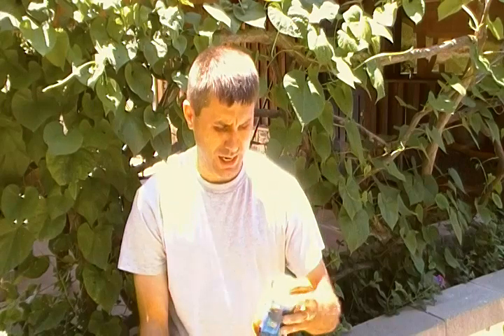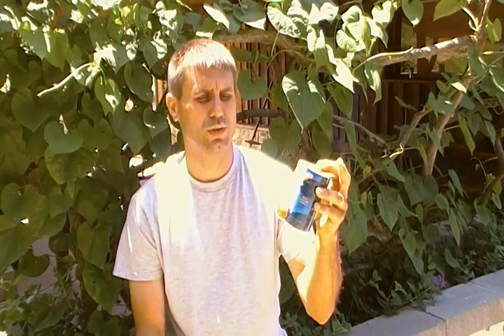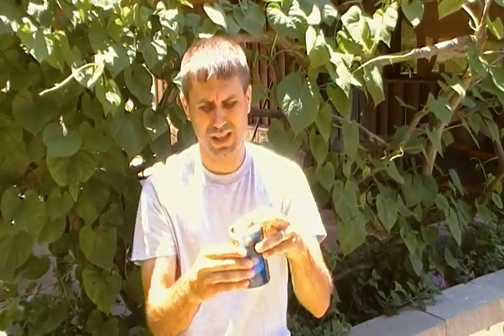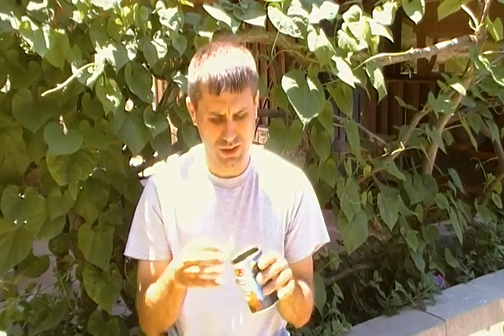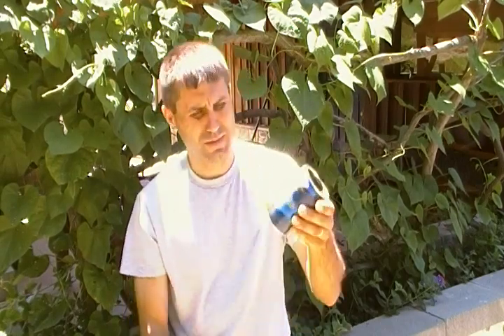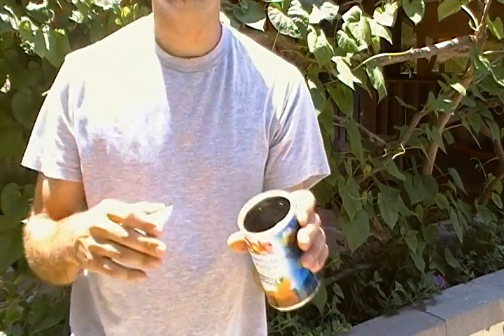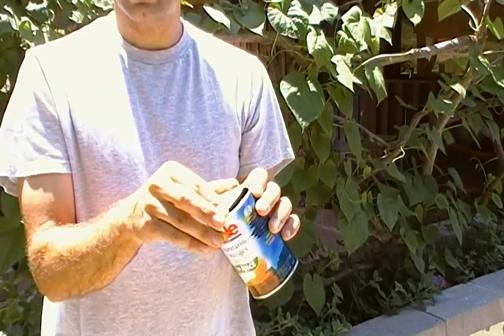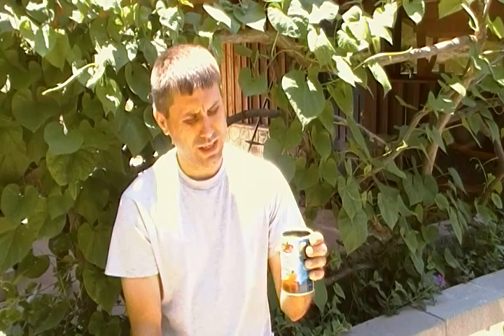Exploding can (Experiment on longer term storage)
I store alot of food and also test different storage methods to see whtat works and what doesnt.  One experiement on the pop tops has failed.  Granted the best by date was Jan 2009 so it is past by a few years.  The can was stored in great conditions but it did swell and eventually exploded.  I will no longer trust the pop tops for long term storage.